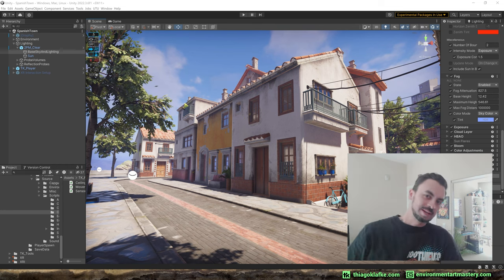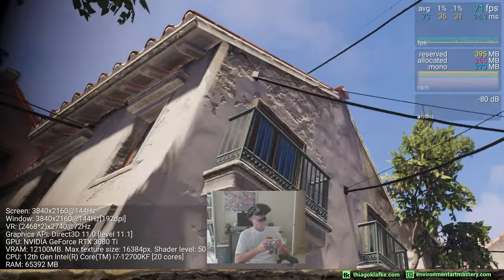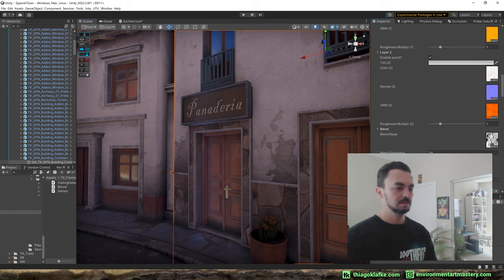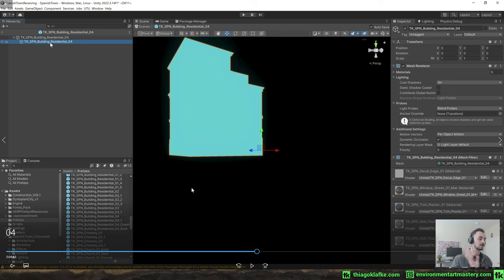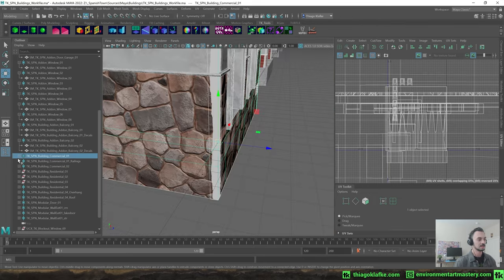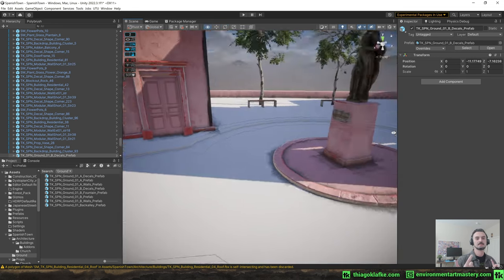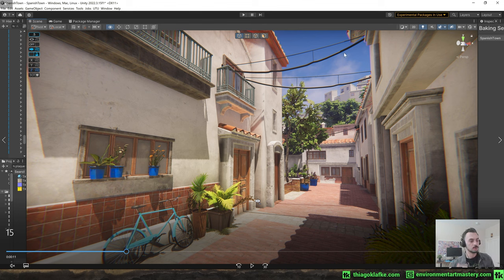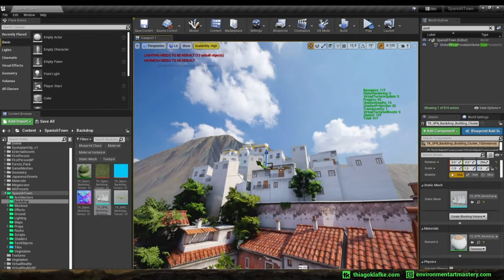How I converted my 3D Environment from UNREAL to UNITY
I go over what it was like to convert my Unreal project to Unity, the difficulties I faced, and some tips and tricks on how to work with both engines.

🔮 ENVIRONMENT ART MASTERY 🎥